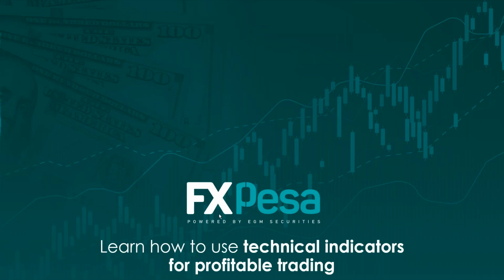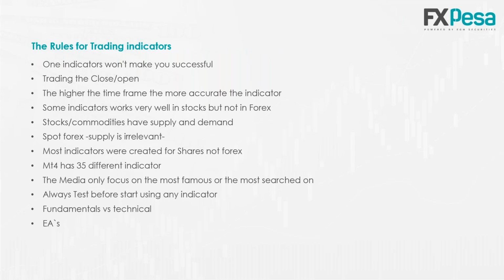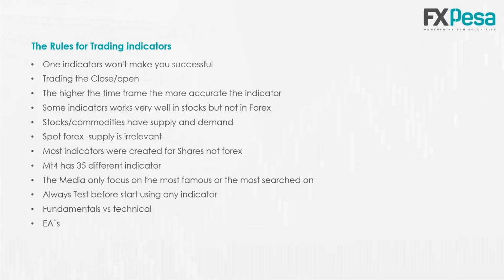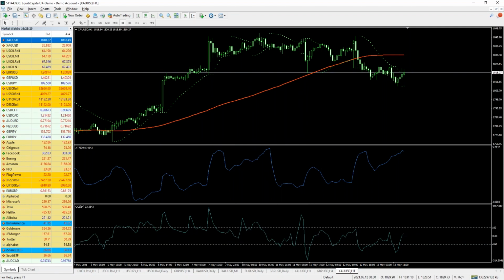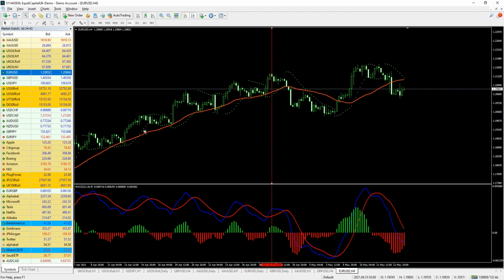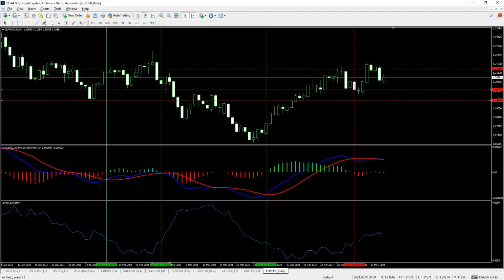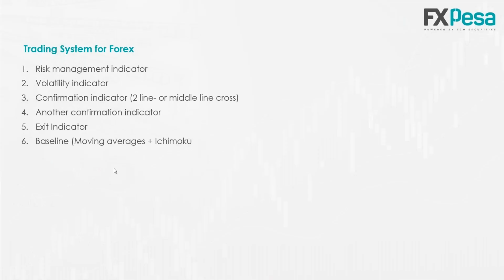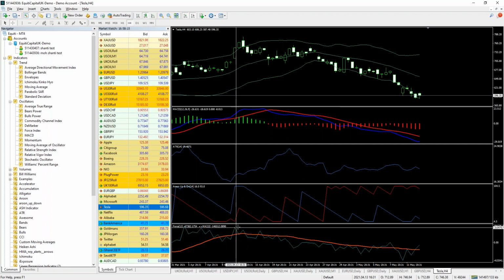Learn how to use technical indicators for profitable trading | Fxpesa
In this video, you will learn why trading with indicators in Forex is the best way to go, the rules for trading indicators, trading systems for forex and much more.